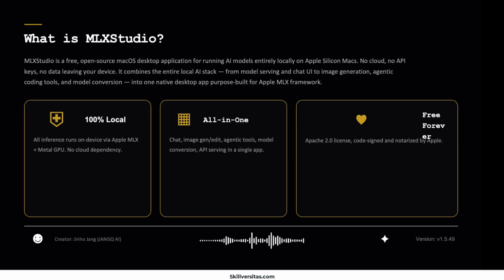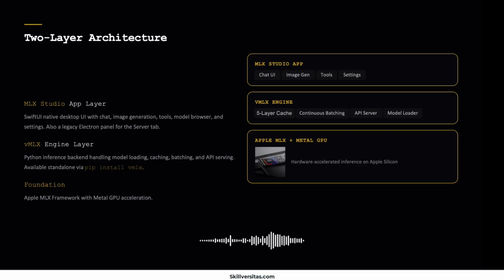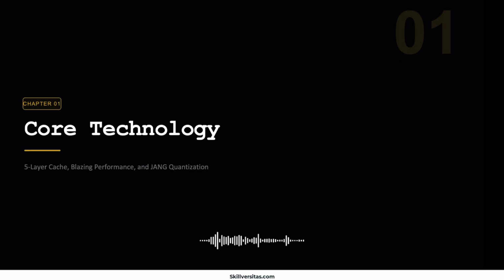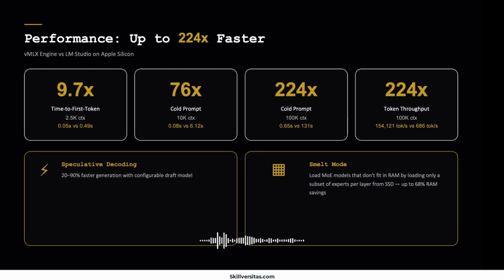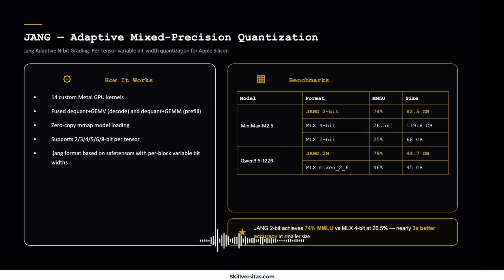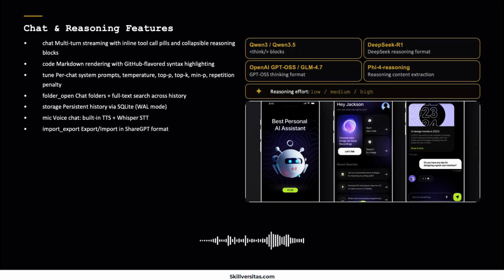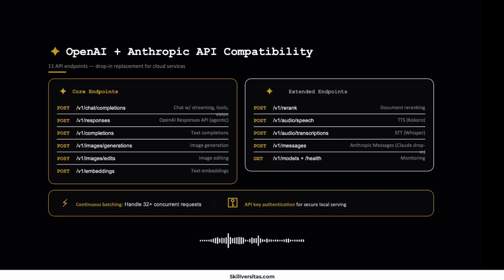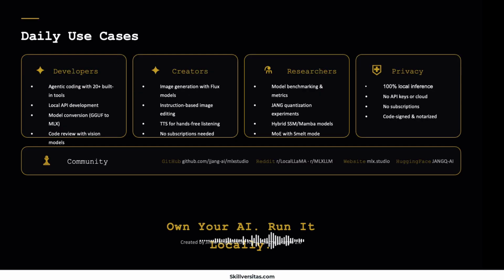Run AI 224x FASTER on Your Mac! MLXStudio is the Free All-in-One App You Need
👇 Is this the ultimate local AI app for Apple Silicon Macs?

In this video, I take you through MLXStudio – a completely free, open-source macOS application that runs powerful AI models entirely on your device. No cloud, no API keys, no subscriptions, and zero data leaving your Mac.

Whether you're a developer, creator, researcher, or just privacy-conscious, this app combines chat, agentic coding tools, image generation/editing, reasoning models, and even an OpenAI-compatible API server – all powered by Apple's MLX framework and Metal GPU acceleration.

🔥 What I cover in this workshop:

The Two-Layer Architecture – SwiftUI frontend + vMLX Python inference engine

- Insane Performance – Up to 224x faster than LM Studio
- Speculative Decoding – 20-90% faster generation with draft models
- Smelt Mode – Run huge MoE models with 68% less RAM usage
- JANG Quantization – 3x better accuracy than standard 4-bit at smaller file sizes
- Chat & Reasoning – Multi-turn streaming, voice chat (TTS + Whisper), reasoning blocks
- 26+ Agentic Tools – MCP protocol, git, regex, clipboard, human-in-the-loop
Image Generation – Flux models, editing, OpenAI-compatible endpoints
- Local API Server – Drop-in replacement for cloud services with continuous batching
- 65+ Model Families – Run everything from small embeddings to massive LLMs
- Installation & Use Cases – For developers, creators, researchers, and privacy enthusiasts